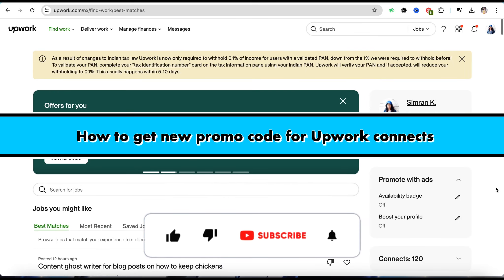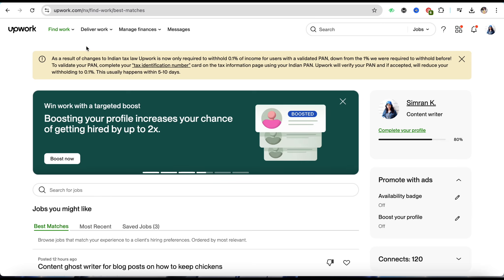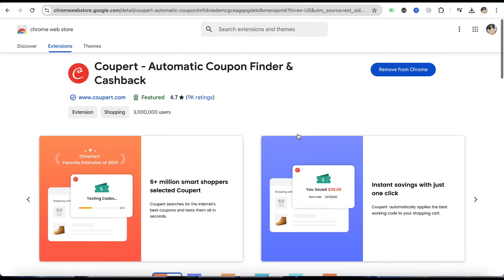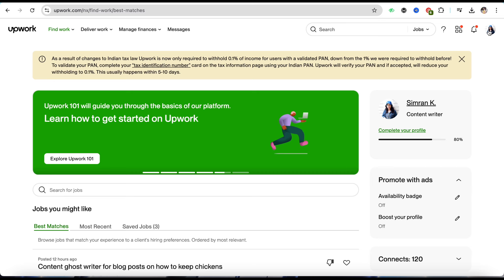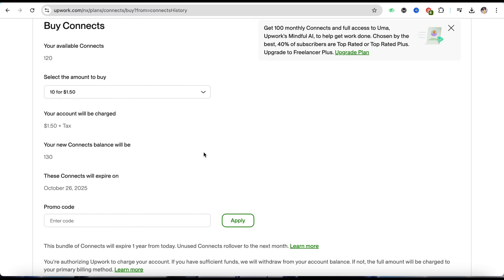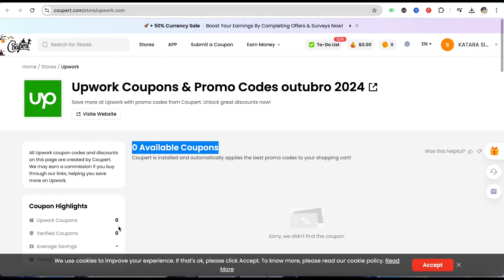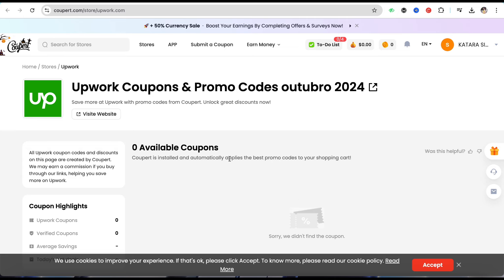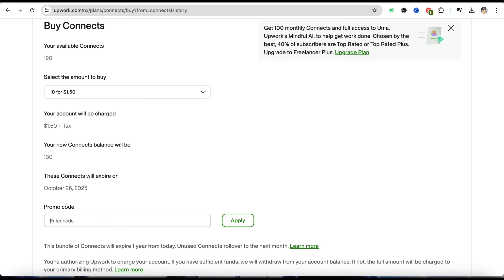How to get new promo code for Upwork connects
In This Video, learn .How to get new promo code for Upwork connects.
get new promo code. upwork.